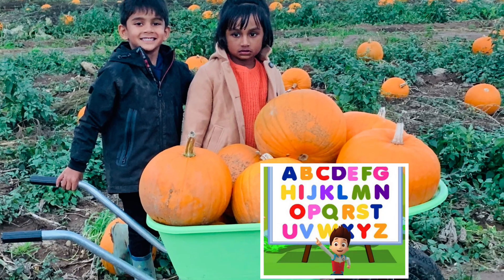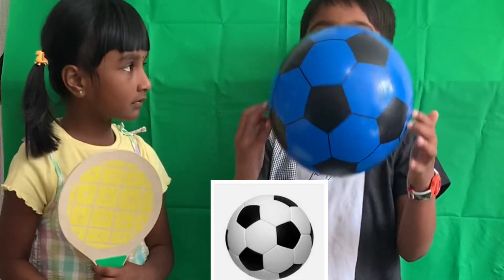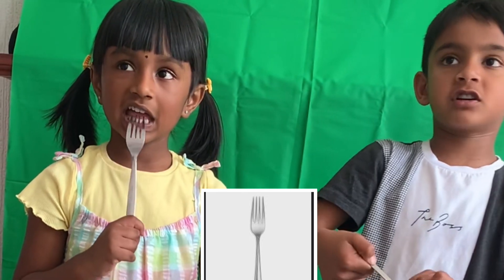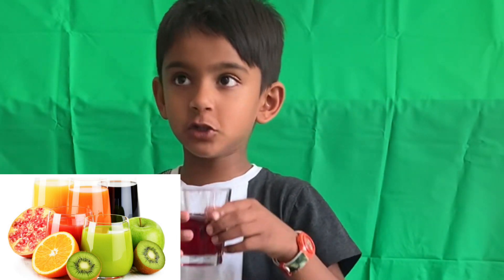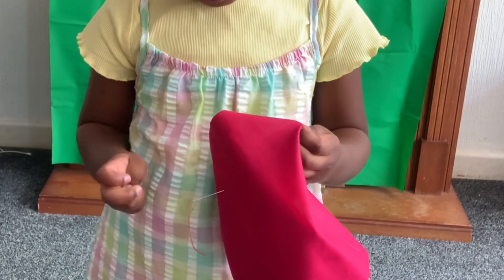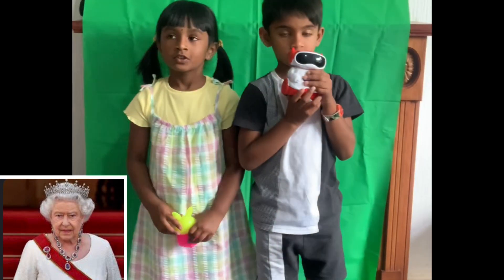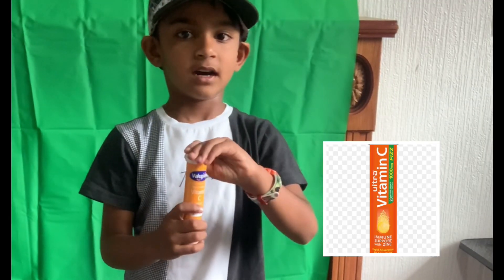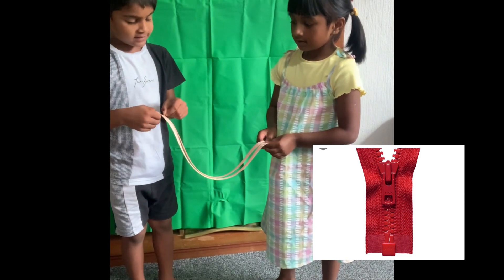Learning ALPHABET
ABCD song, learning Alphabet